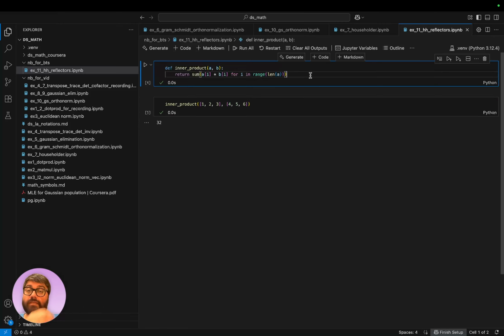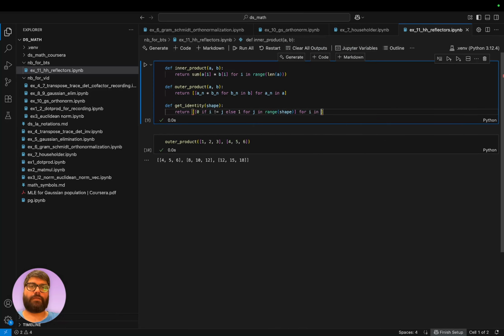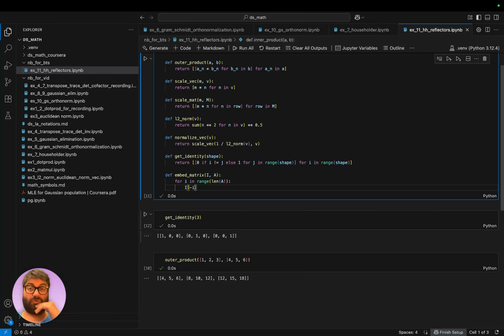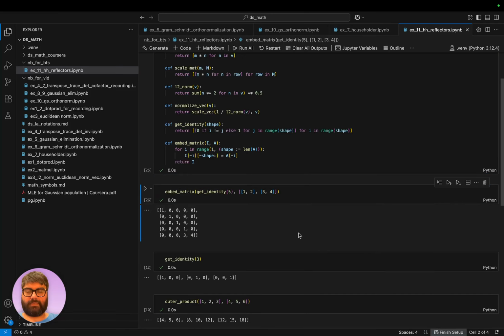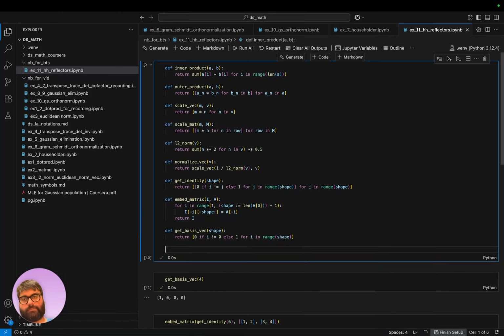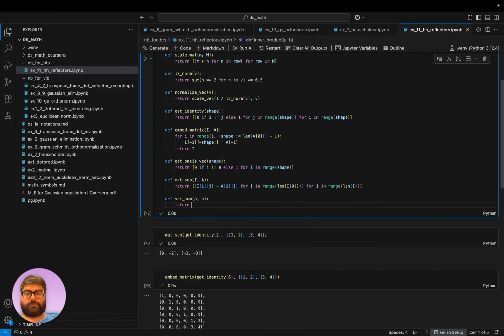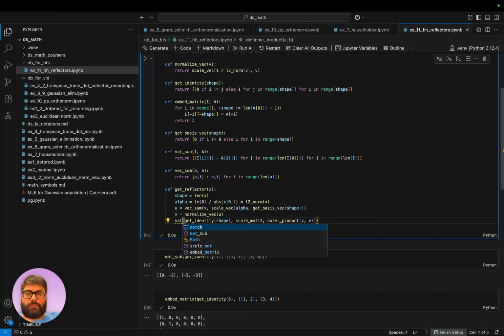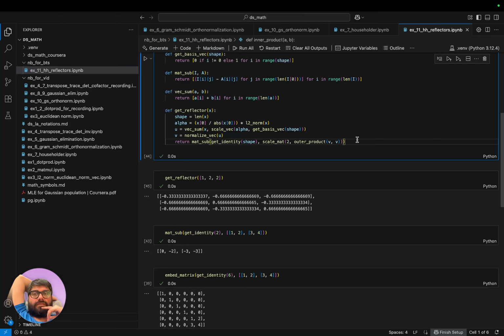FINALLY SOME CODE - On the Road to Lesson 11